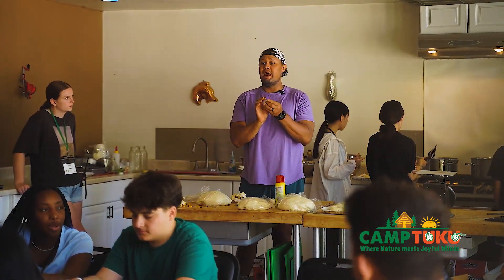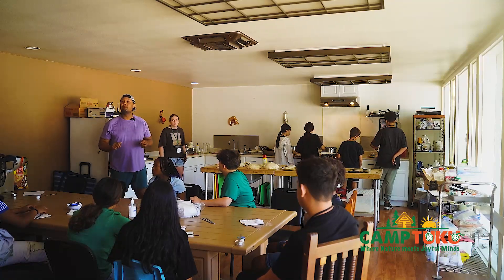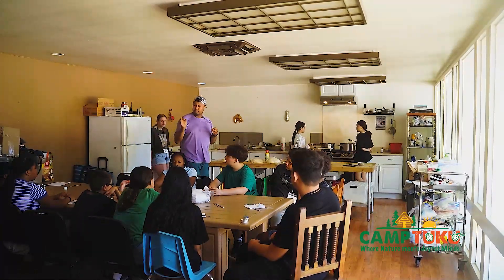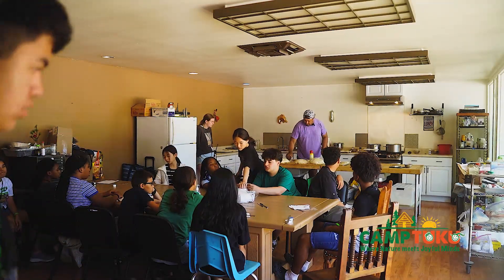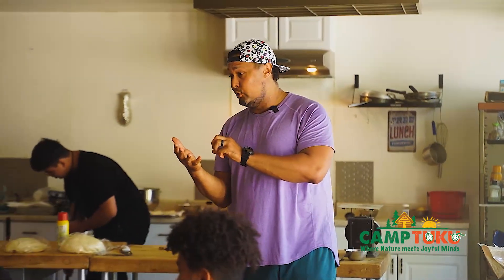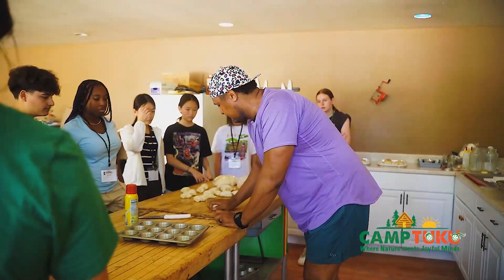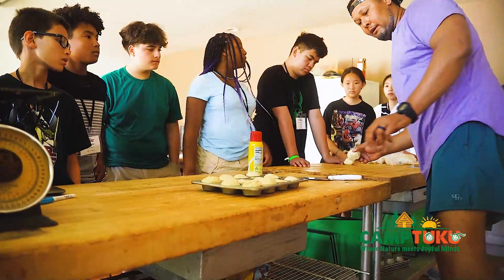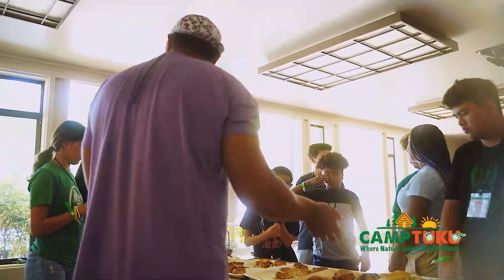Baking Bagels at Camp Tuku: Kids Discover the Joy of Culinary Arts with Chef Mark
Join us in this exciting video as campers at Camp Tuku learn the art of making bagels with the talented Chef Mark!

Watch as the kids dive into the hands-on process of mixing, kneading, and shaping their own bagels from scratch.

Educational Benefits of Culinary Arts:

Enhances Practical Skills: Cooking teaches essential life skills, such as measuring, following instructions, and understanding ingredient functions, which are crucial for daily living.

Promotes Creativity: Culinary arts encourage creativity as campers experiment with flavors, textures, and presentation, fostering imaginative thinking and problem-solving.

Builds Confidence: Mastering new cooking techniques boosts self-esteem and confidence, as campers see their skills develop and enjoy the satisfaction of creating a delicious dish.

Encourages Teamwork: Cooking in a group setting promotes collaboration and communication, helping campers work together and learn from each other in a supportive environment.

Supports Nutritional Awareness: Learning about ingredients and their nutritional value helps campers make informed food choices and develop healthy eating habits.

Discover the magic of mindfulness at Camp Tuku, where we combine the joys of traditional summer camp activities with a unique focus on mental and physical well-being. Located in the picturesque settings of Mayer, Arizona, and Huguenot, New York, Camp Tuku offers a nurturing environment where children ages 6-17 can explore and grow through a variety of activities.

Our programs are designed to empower campers with essential life skills such as resilience, confidence, and mindfulness. Through activities like swimming, arts and crafts, and nature hikes, we foster a community of caring, learning, and fun.

Join us next summer! Ready for your child to experience the summer of a lifetime?

Don’t miss out on the opportunity to give your child a summer filled with adventure, friendship, and personal growth.